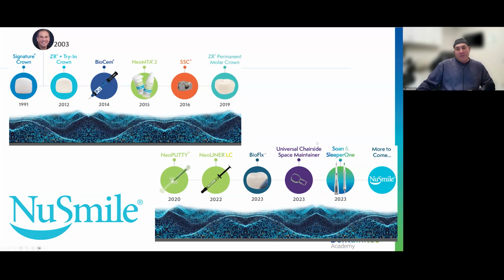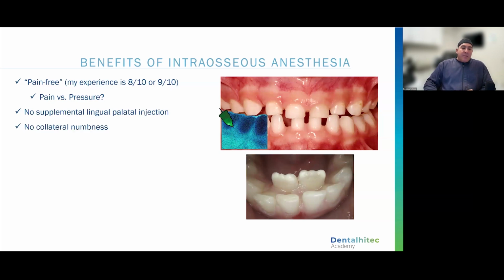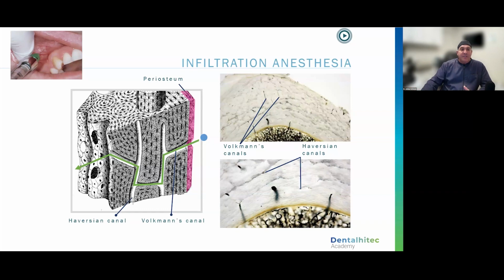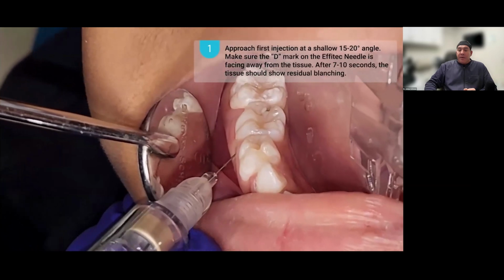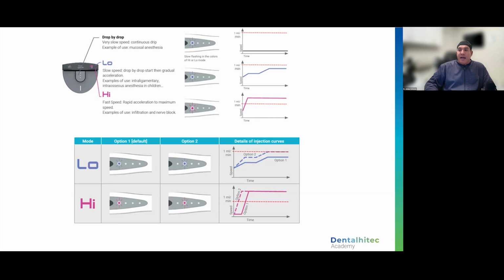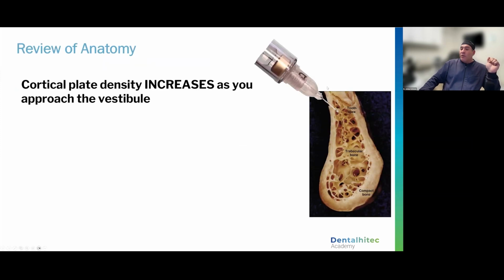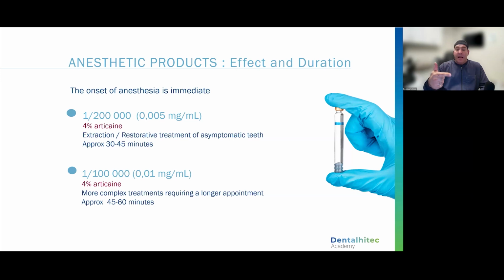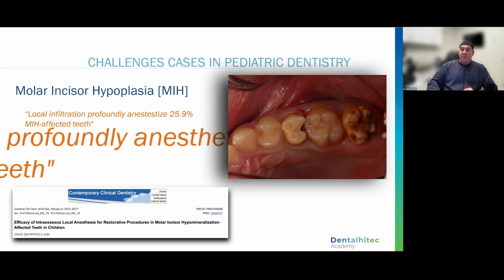Mastering Intraosseous Injections in Pediatric Dentistry | with Dr. Joshua Solomon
Take your local anesthesia techniques to the next level with this NuSmile Tech Webinar featuring Dr. Joshua Solomon. In this focused session, Dr. Solomon dives deep into the science, strategy, and step-by-step approach to mastering intraosseous (IO) injections in pediatric dentistry.

Learn how to:

Improve efficiency and precision with IO delivery
Increase patient comfort during procedures
Integrate intraosseous techniques into your everyday clinical workflow
Utilize modern tech tools that support better outcomes
Whether you're new to intraosseous anesthesia or looking to refine your skills, this webinar offers expert guidance, clinical pearls, and real-world application to help you practice with greater confidence.

💡 Hosted by NuSmile Tech — advancing pediatric dentistry through innovation.